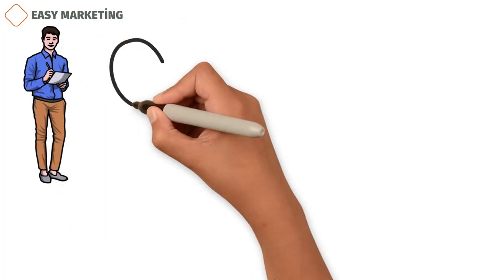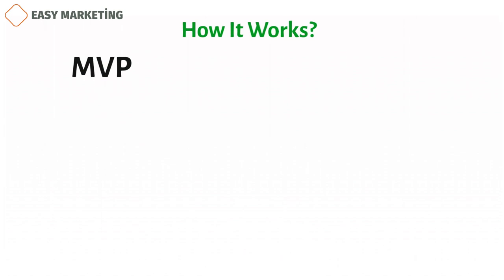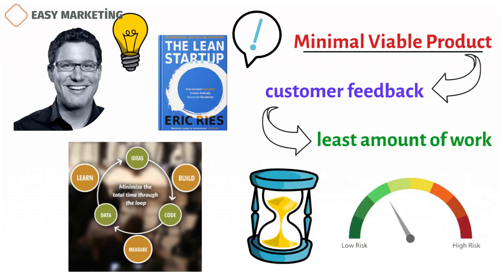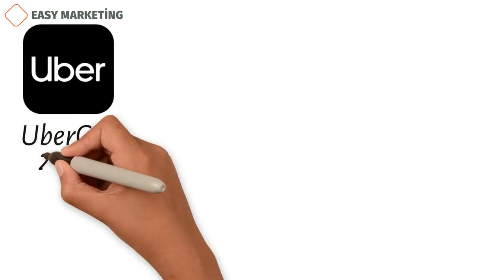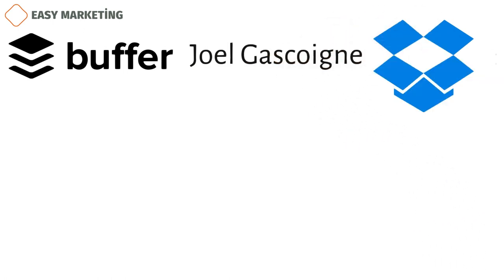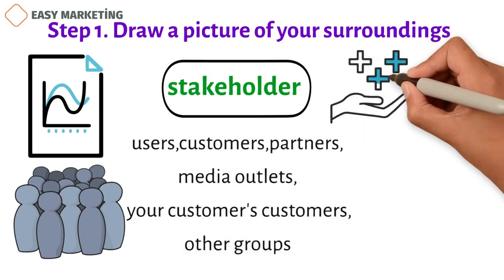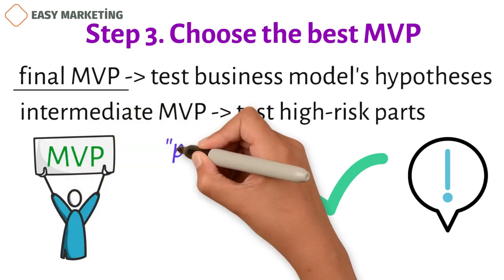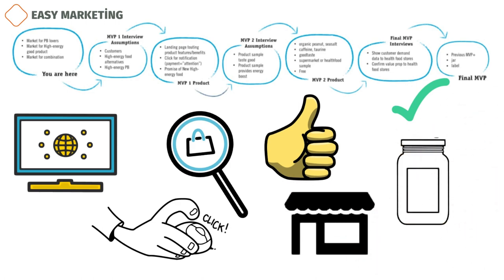Why Your Startup Needs an MVP – And How to Build It Fast!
Minimum Viable Product is one of the most important parts of
the lean method (MVP). If you understand the MVP idea, you can
save time and spend more time on the things that matter most.
What is a Minimal Viable Product, or MVP?
Frank Robinson, the co-founder and president of SyncDev, came
up with the term "minimum viable product" in 2001. (MVP). He
calls working on both the product and the client at the same time
"synchronous development." This is how an MVP is made.
Frank Robinson's Minimum Viable Product (MVP) Definition says
that teams will sometimes say things like, "We added 800 new
features." PROBLEM: Even some people are proud of their
feature count. Adding features doesn't always make the business
case better, though. It might be riskier, take longer, and produce
less useful results.

Copywriter: Kamran Tagiyev
Voiceover author: Jeremy G.
Animation author: Aysun Ibadova
Sound editor: Mahluga Taghiyeva
Project manager: Kamran Tagiyev